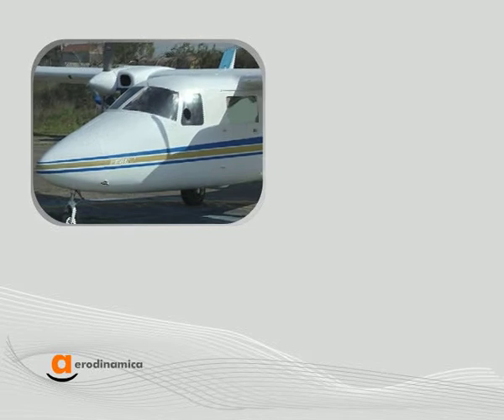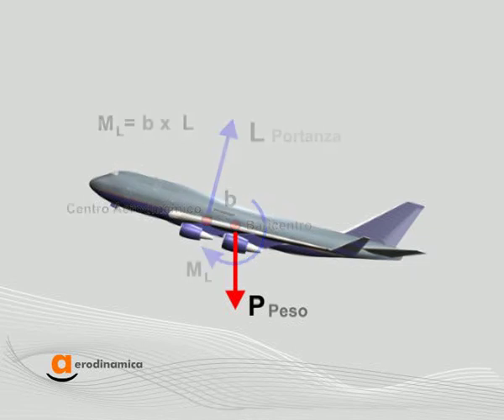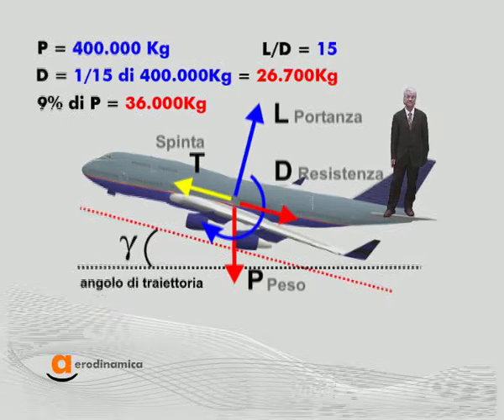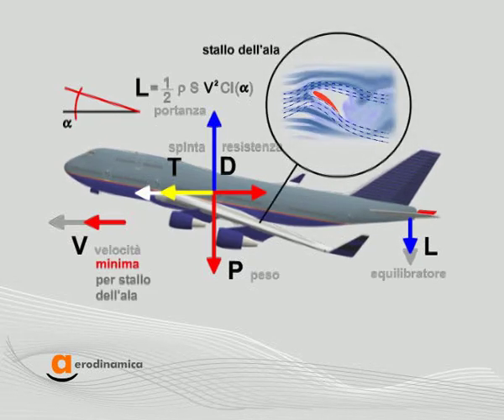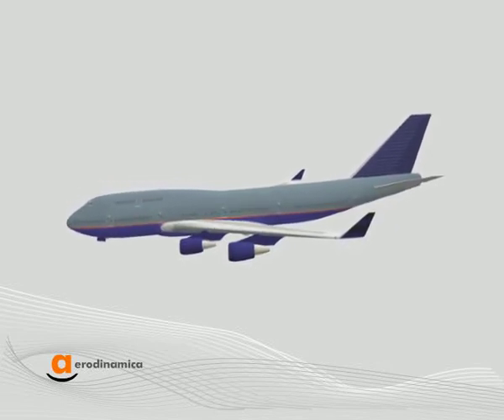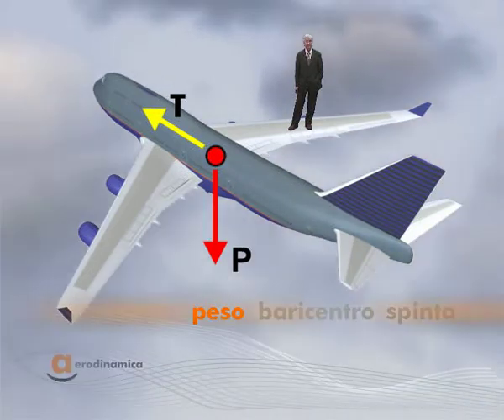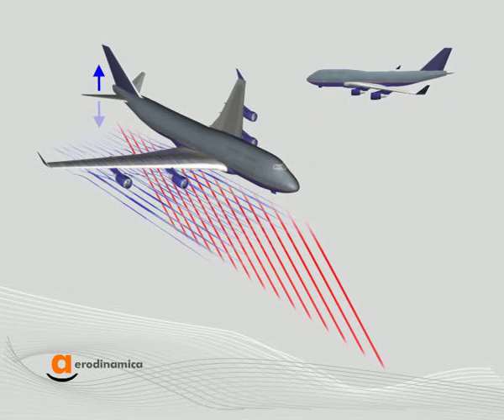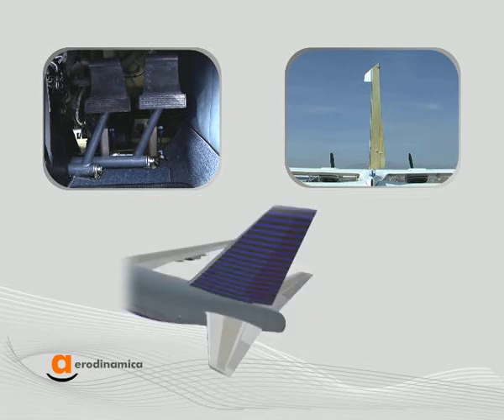Video Lesson 3 The Flight of Airplanes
VIDEO CANALE WEB AEROSPAZIALE